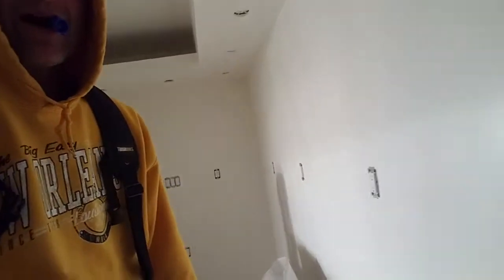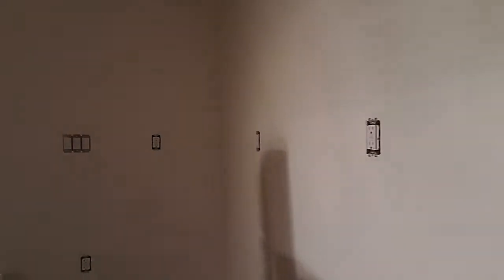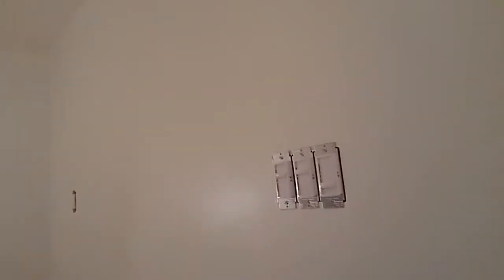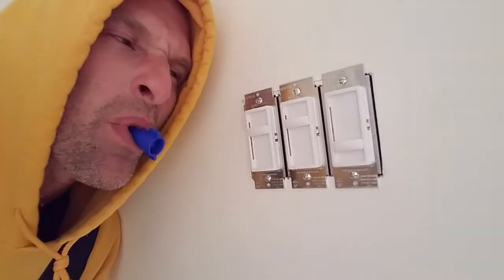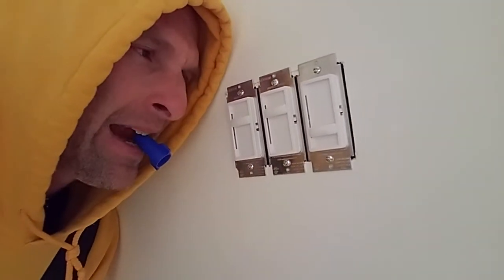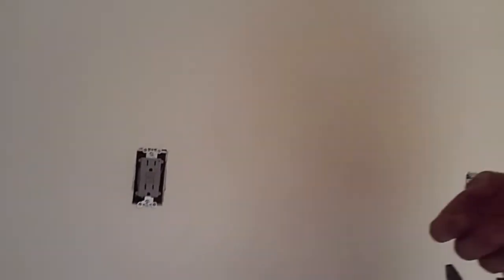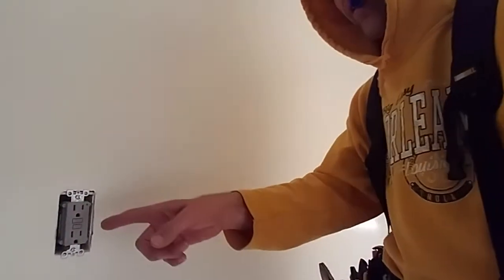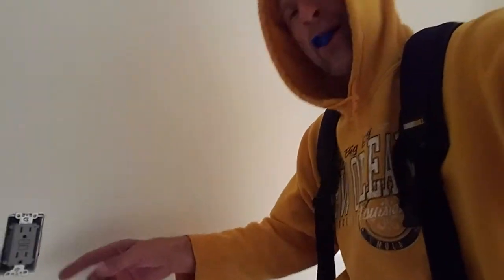It's elektrissiddy idiot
we're gonna take these wires and we're gonna twist em up, we're gonna twist em up real good, and then we're gonna put the blue button on top